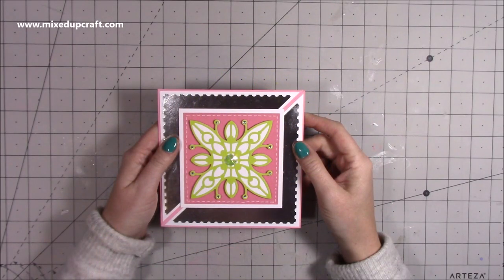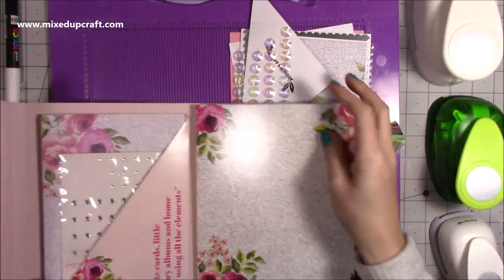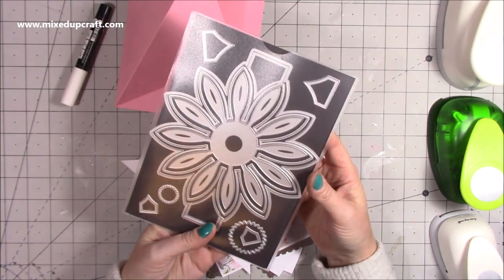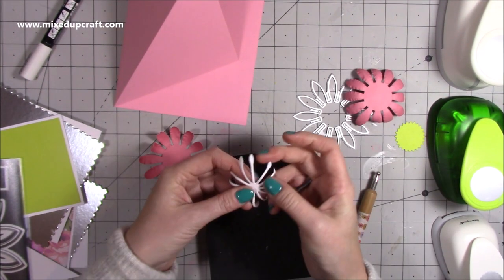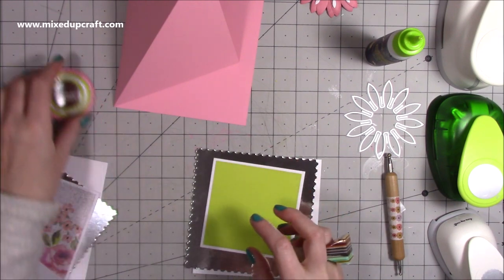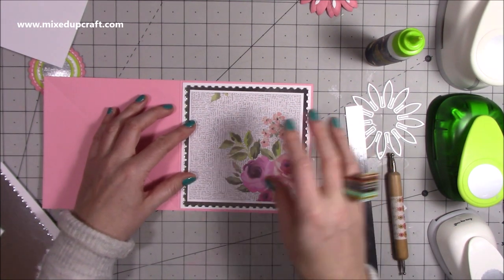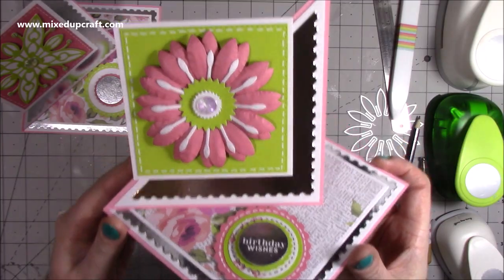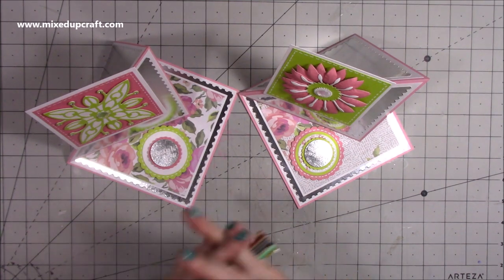Quick & Easy Twisted Easel Cards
Learn how to make these quick and easy Twisted Easel Cards by following my step by step tutorial.
I used the Bright Rosa kit 3 for the first card and then the Sunflowers Band dies fro the second card.
White Posca Pen.
My Purple Scoreboard by Hunkydory.

Sam